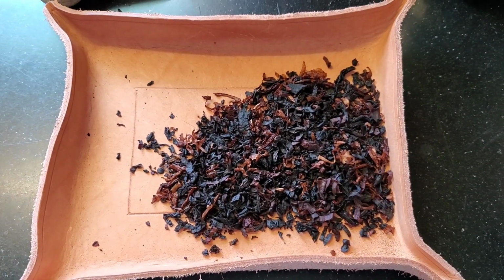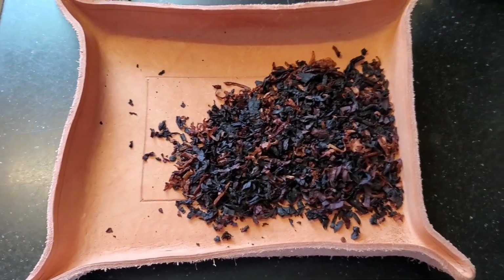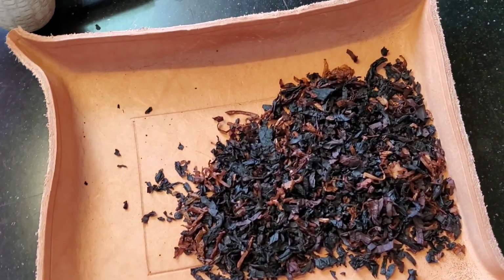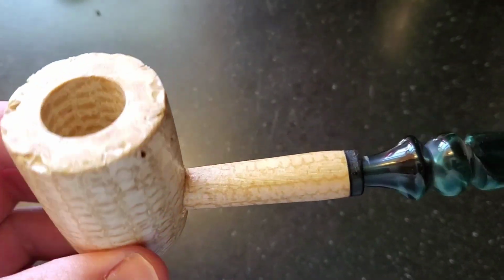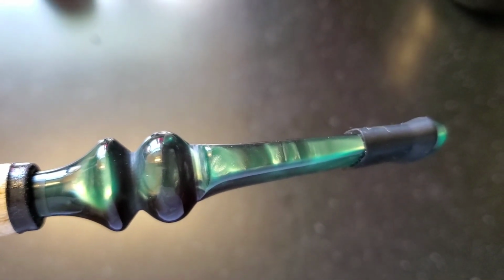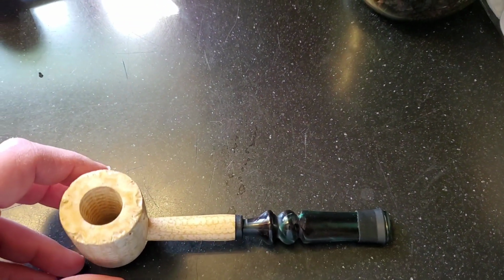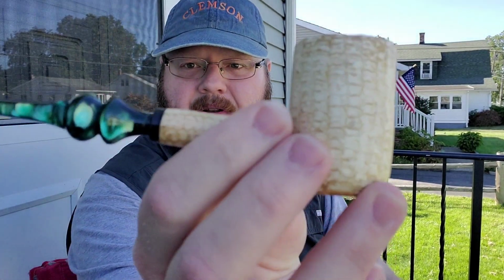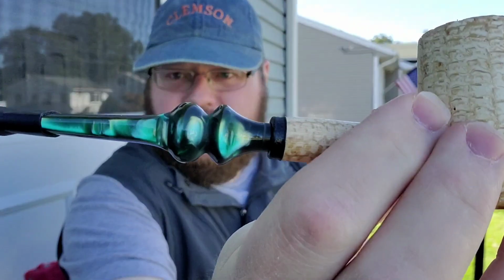Missouri Meer 5th Ave Diplomat, Forever Stems, Coma (movie), check in